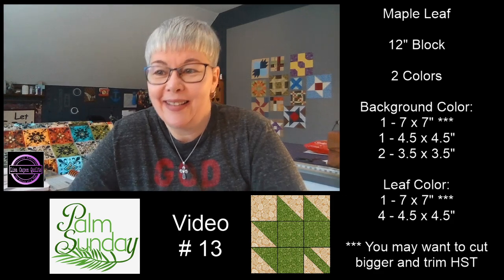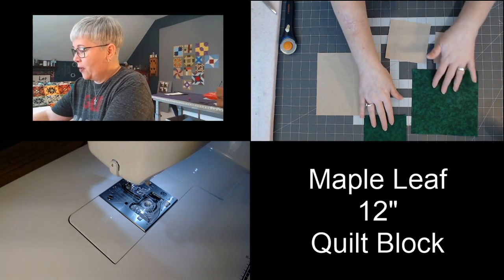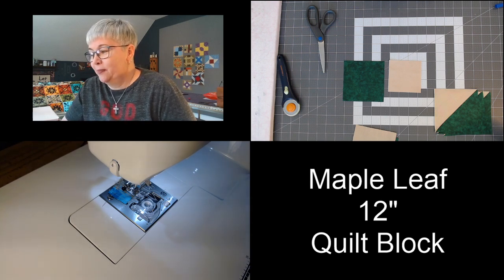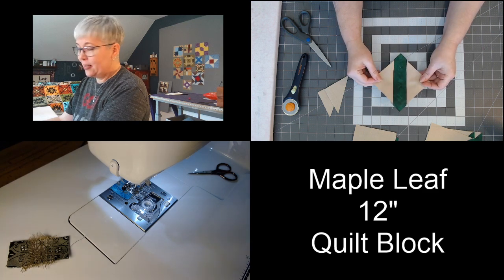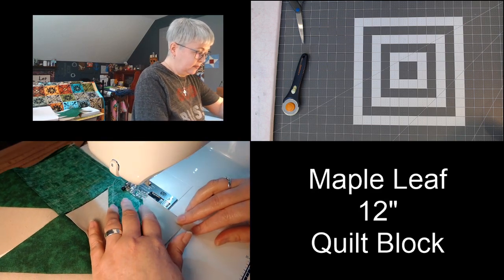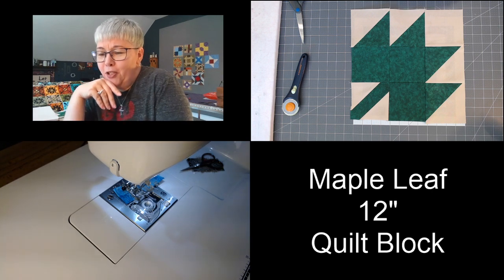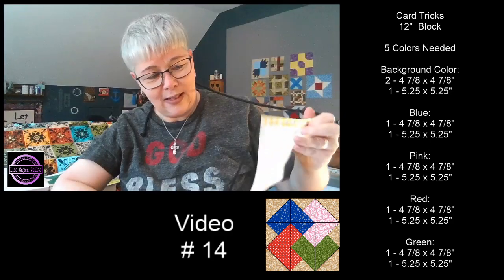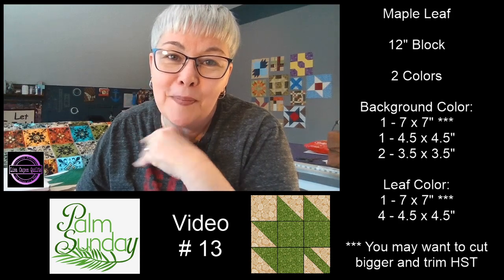Maple Leaf Traditional Quilt Block Tutorial - LIVE - Video # 13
My mission is to be a happy distraction!  We're going to make some traditional quilt blocks together and spend some social time with one another. Today we are making the Maple Leaf block.